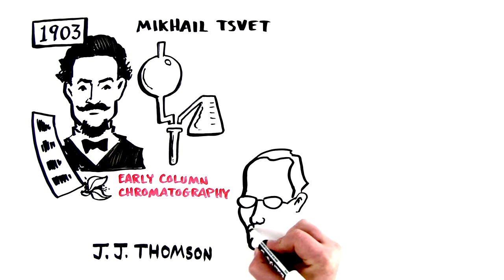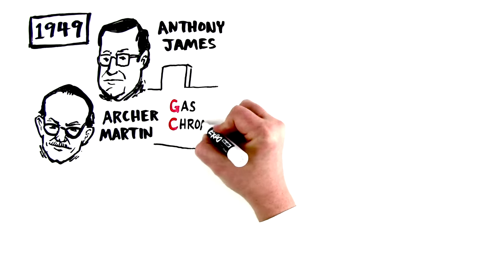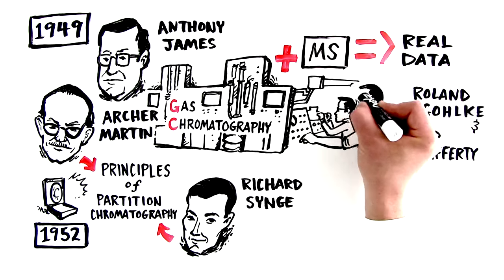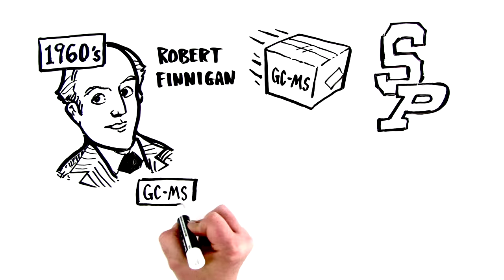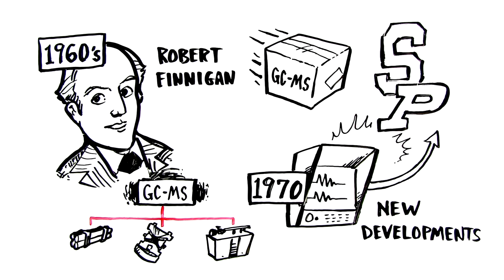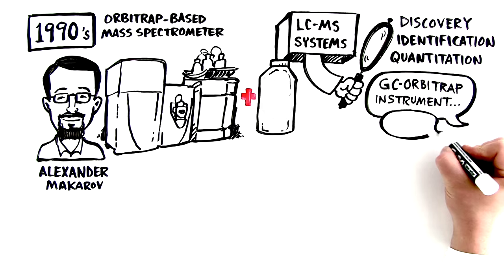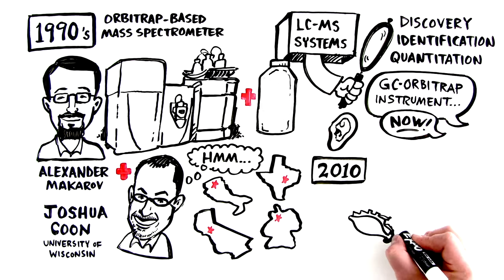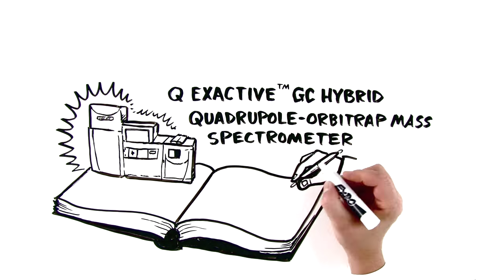An Illustrated History of Gas Chromatography: Thermo Scientific Q Exactive GC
Have you ever wondered how gas chromatography developed into the technologies we use today? Watch this entertaining and educational whiteboard video to learn about the characters and history involved in early gas chromatography (GC) studies using plant pigments and the journey from there to combining GC with mass spectrometry (MS) for GC-MS and GC-MS/MS analyses, followed by a peek into where this technology is going today, culminating in the development of the Thermo Scientific™ Q Exactive GC Orbitrap GC-MS/MS instrument.